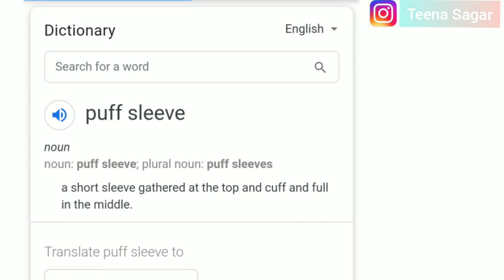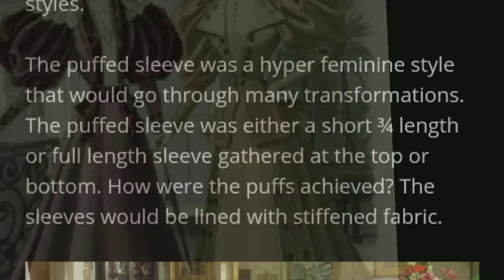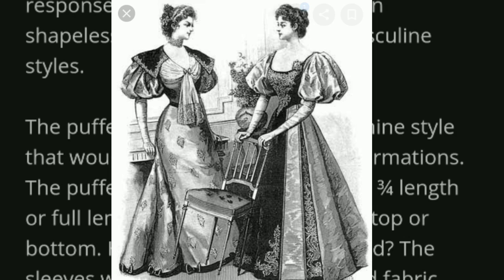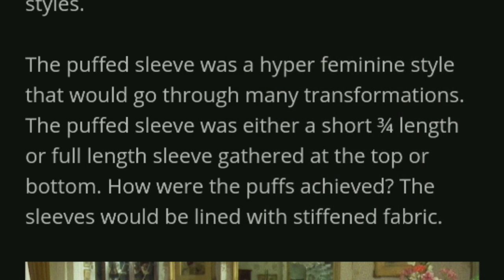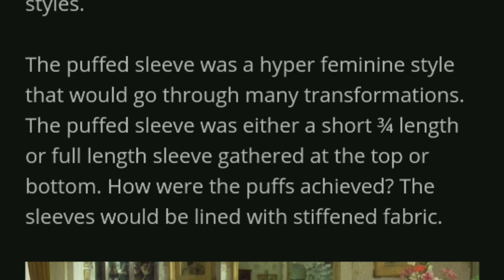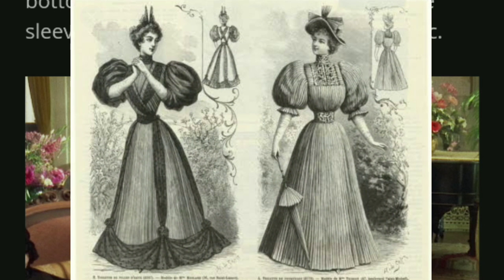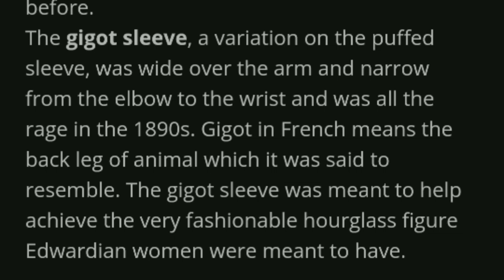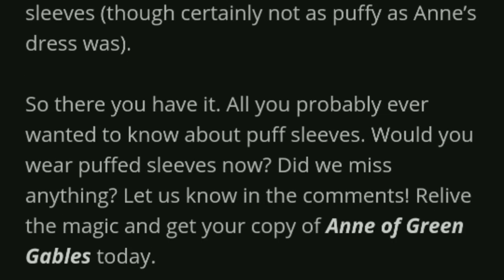How to make one shoulder top | Paper pattern +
Watching 👀 the entire Videos

Linking the video

Share my videos among your family and friends.

The above video is about making a Puff sleeve One shoulder Crop Top..also pattern making of Puff sleeve step by step 👣 demonstrated...

if there's any query you can write in comment box also can DM on Instagram @TeenaSagar

Also Tag me if you try to make Puff sleeved or one shoulder crop top after watching this video
You can share your Pics me on Instagram & can tag 🔖 me on your stories...

Needs/ Supplies to make a Puff Sleeve Top -

1) Fabric
2) Any tank top not too fitted
3) Pins
4) Ruler 📏 or measuring tape
5) Elastic
6) Chalk
7) Scissors
8) Pen/Market
9) Brown Paper or Newspaper for pattern making of Puff sleeve

*any Shirt or t-shirt* for using the measurements of a sleeve

Video has all the steps shown & if left any step so I just mentioned in the captions...

CLICK the Links BELOW to SHOP the SUPPLIES NEEDED FOR MAKING THIS DIY @AMAZON

SEWING TOOLS I USE:
Fabric Scissors:-
Measurement Tape
Self Healing cutting mat
MARKING CHALK :-
Fabric Sewing Pins :-
Erasable Fabric Marker
Fabric Marking Pen
Brown Paper for Pattern making

FILMIMG EQUIPMENTS:
My Phone Camera